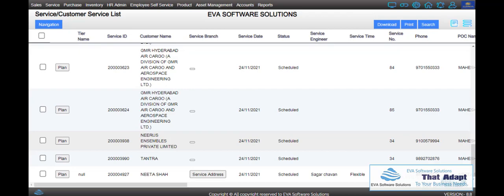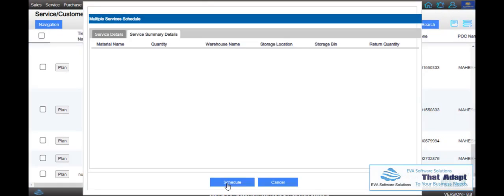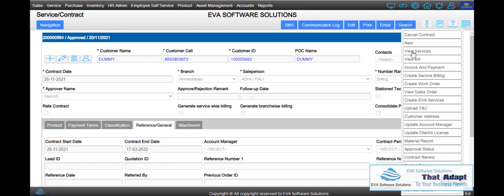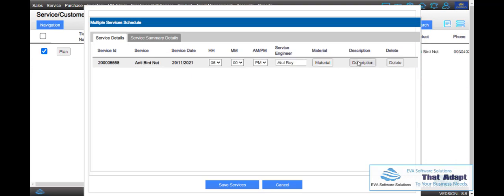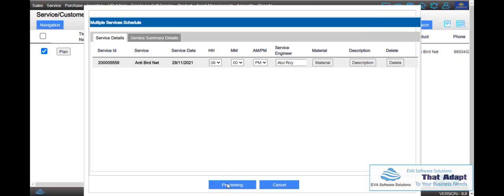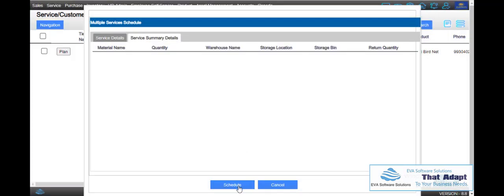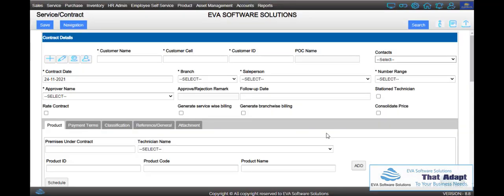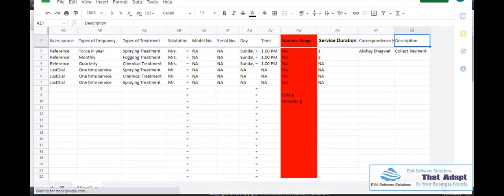How to instruct technician to collect payment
This video describes the steps to instruct technician to collect payment from customer